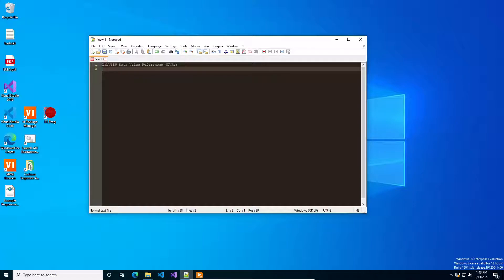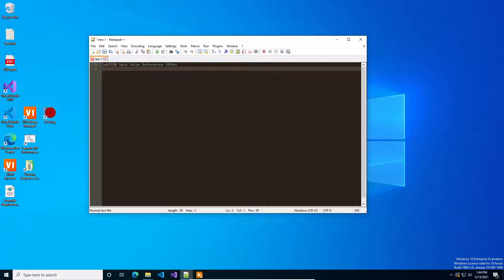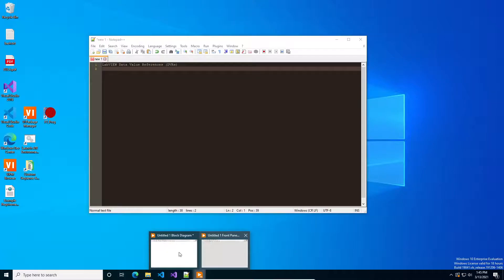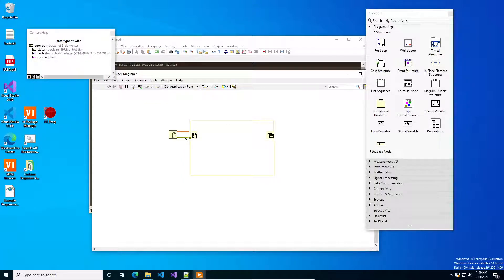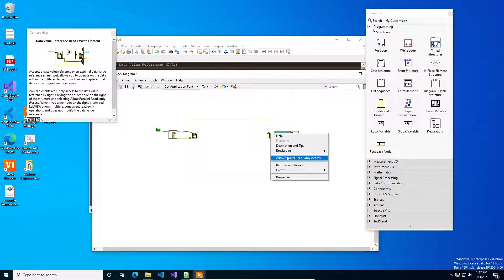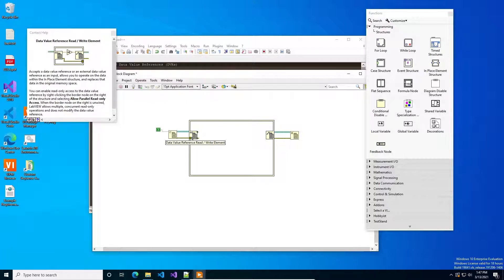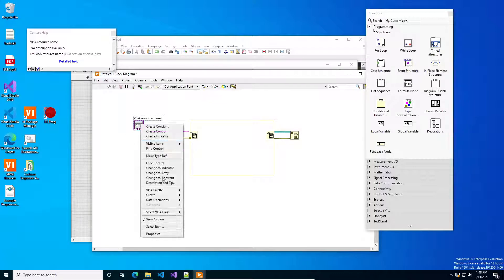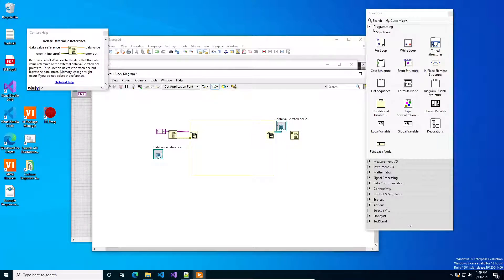How to setup a Data Value Reference in LabVIEW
In this video we will briefly go over what a DVR is in LabVIEW and how to set one up. DVRs are more of an advance tool and care should be taken when using them. Like salt, they should be used sparingly and appropriately or else they will introduce more problems then they solve.